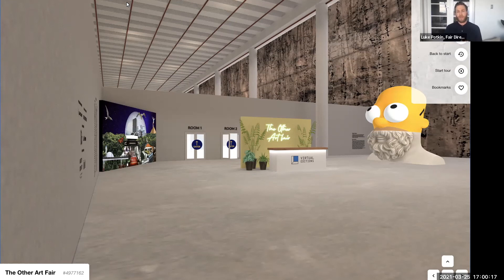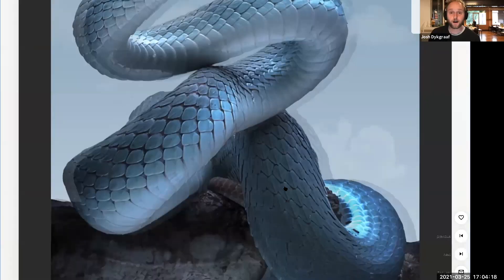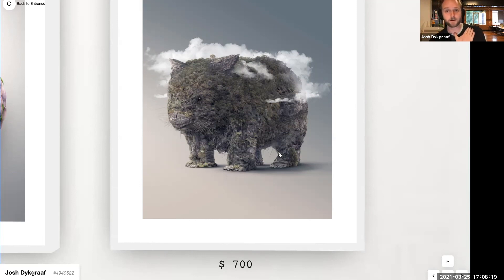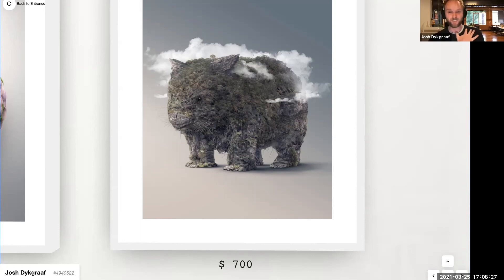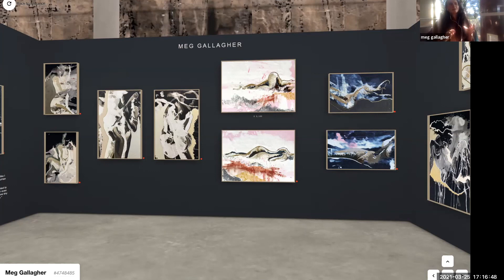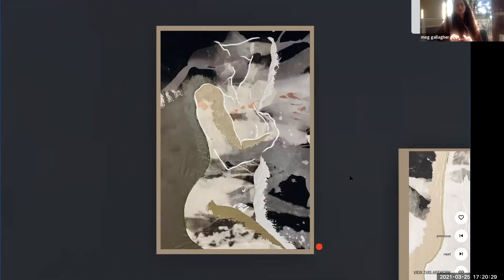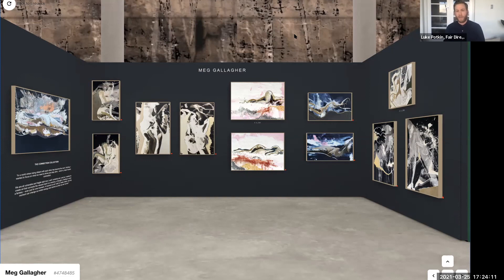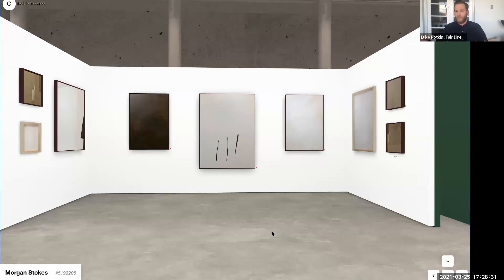Fair Director Tour With Luke Potkin | Artist Room 3 | Sydney Virtual Edition Fair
Sydney Fair Director Luke Potkin talks to his highlight artists from Room 3; image manipulator Josh Dykgraaf, minimalist artist Morgan Stokes, and nature-inspired artist Meg Gallagher.